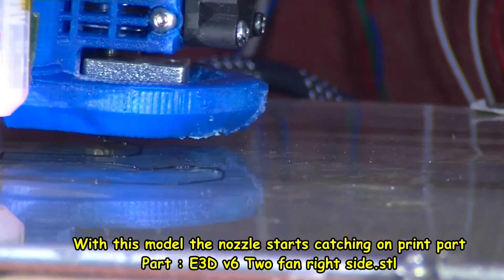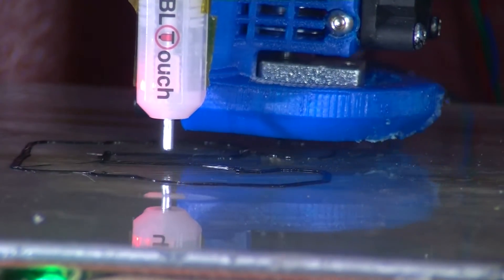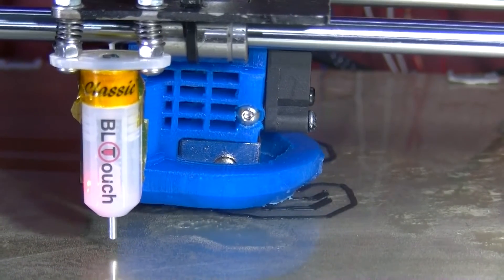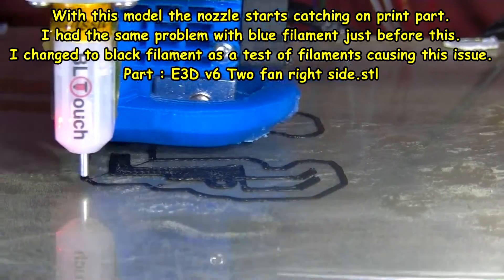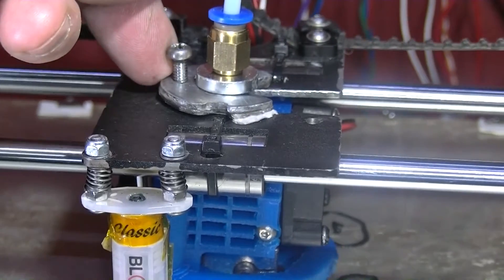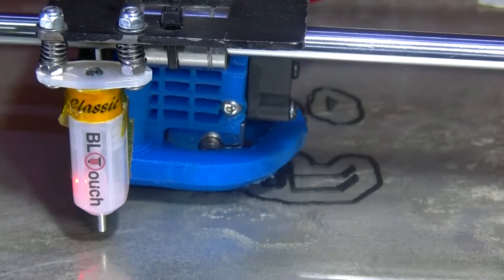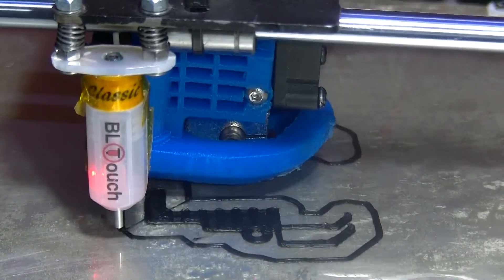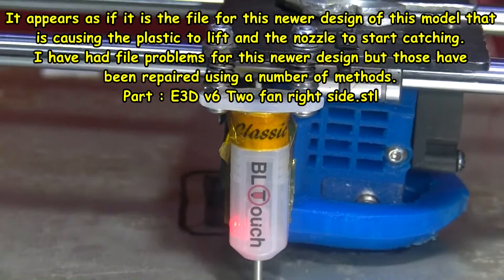Nozzle catching on print part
When trying to print some parts the first plastic layers have been
lifting.

The printer nozzle and fan shroud* have hen been catching on
print part.

I am now having a lot more success using Elmer's Disappearing Purple School Glue Sticks, 0.21 Ounces Each,
6 Sticks per Pack (E1560)

The model has been dragged about on the bed as printing occurs.

I tried a few settings to fix this but nothing seemed to help...

These are some of the adventures.

*This is even though the fan shroud is a few millimeters above
the print bed.